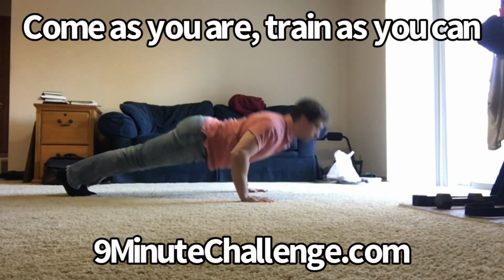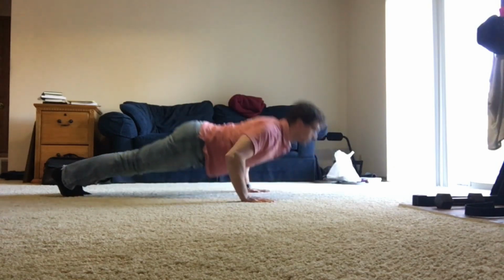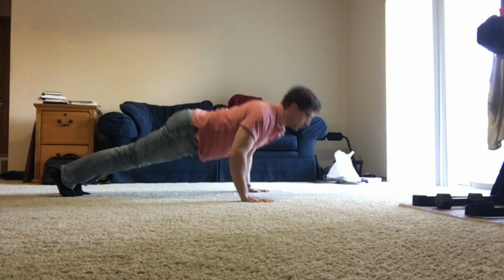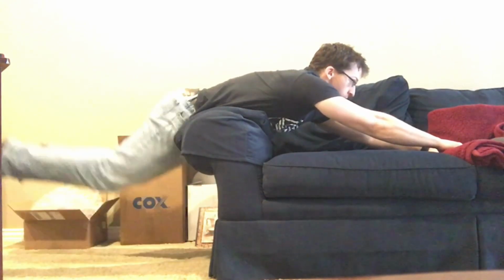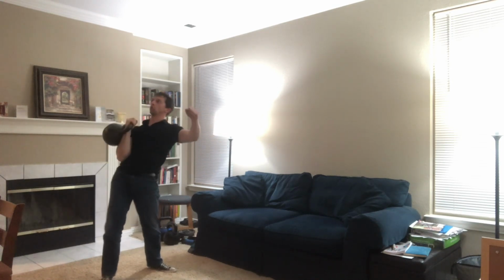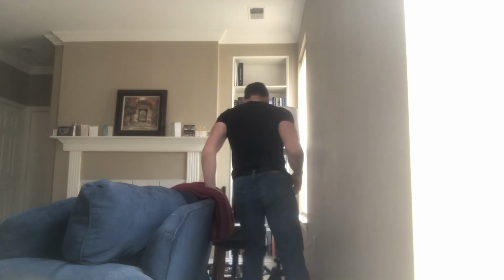How (and WHY) to Work Out in Your Street Clothes | 9MinuteChallenge.com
On that note, if you like training that:

· Gives you more strength than it takes from you
· Improves your stamina and resilience simultaneously
· Powers-up every nook, cranny, crevice, and corner of your Soft Machine

Then you just might like my 9-Minute Kettlebell and Bodyweight Challenge.

As the name indicates, it’s just 9 minutes long, and it’s designed to be done WITH your current workouts – NOT instead of them.

Even cooler:

Many find that it actually amplifies their strength in their favorite kettlebell and bodyweight moves, like presses, squats, pullups, and more.

And best of all, it’s free.

How free?

I’m talkin’ freer than the 4th of July, my friend.

Have fun and happy training!

Aleks Salkin